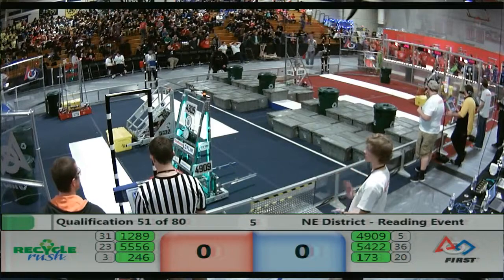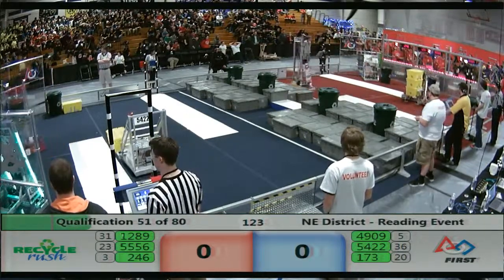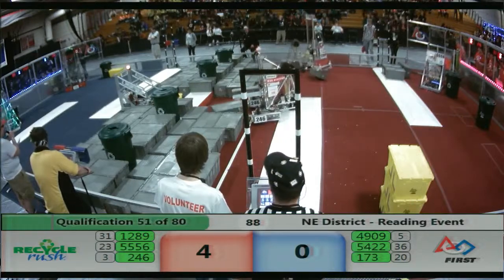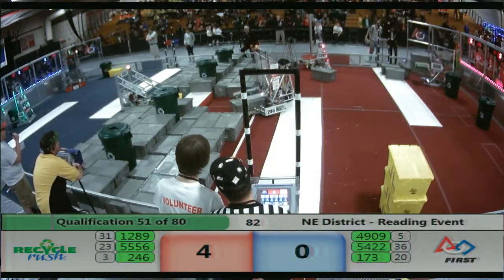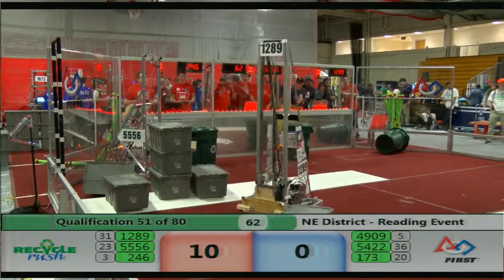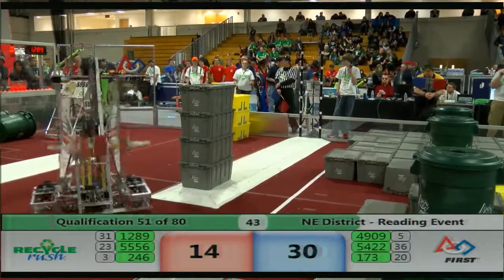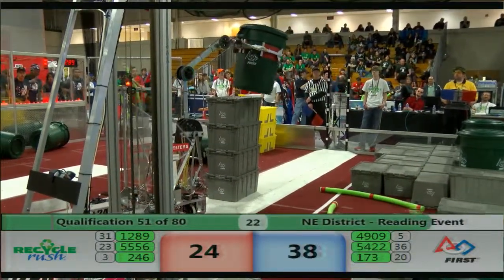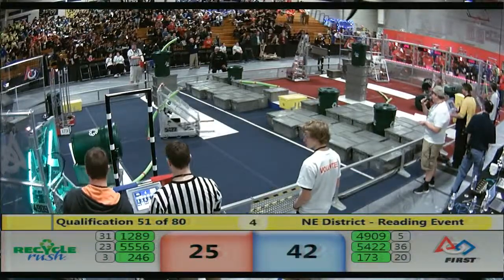Q51 Reading District